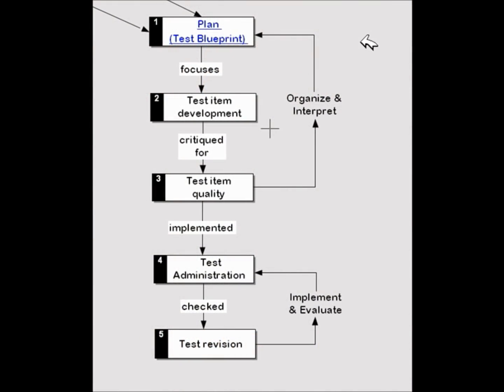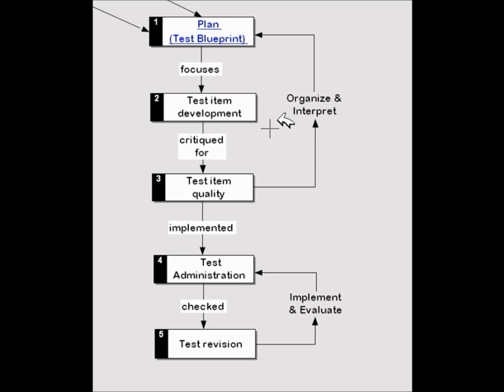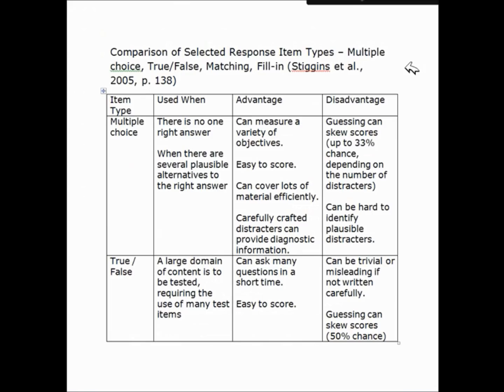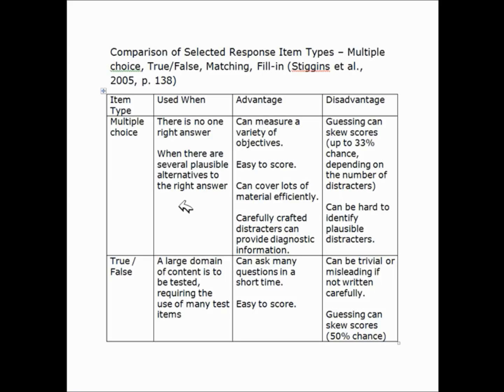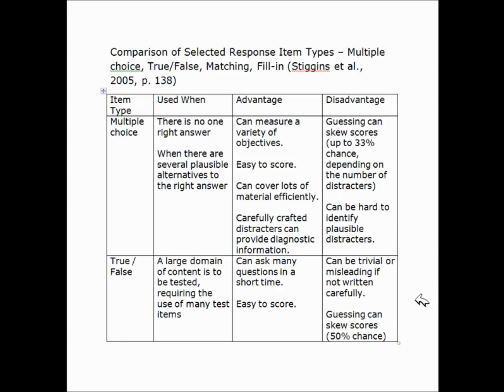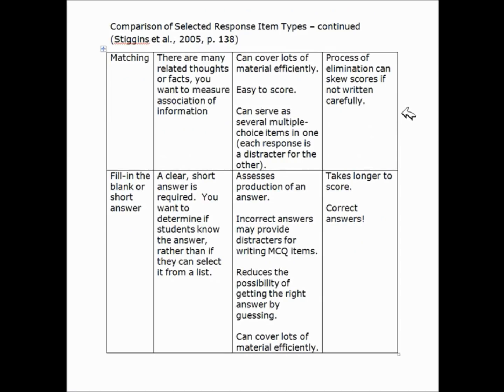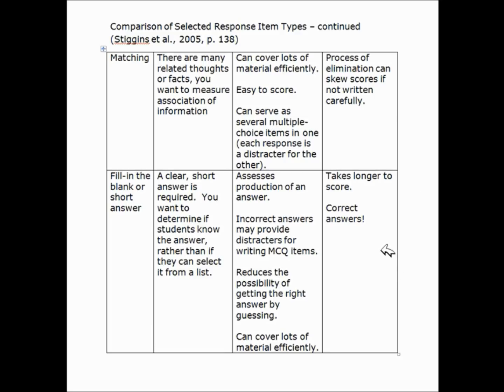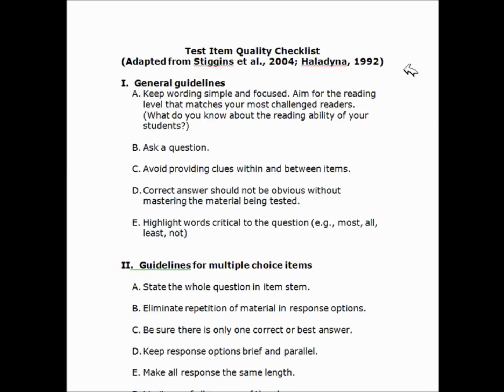SRT 5 Types of Items and Item Quality Checklist